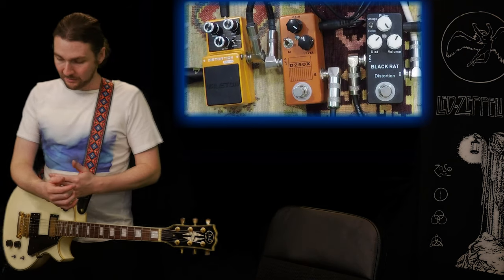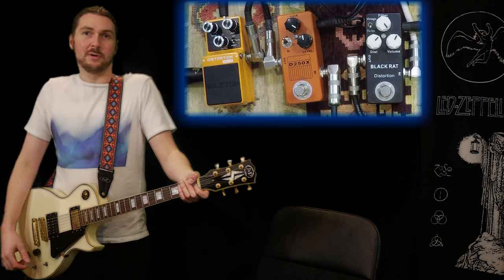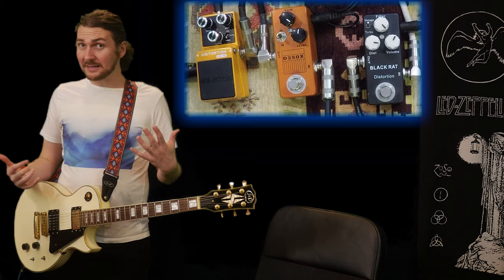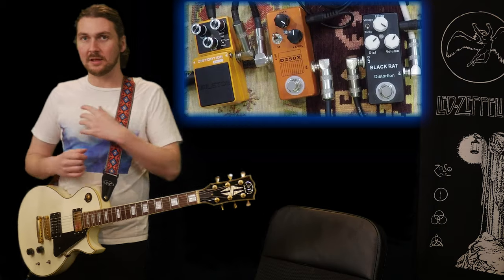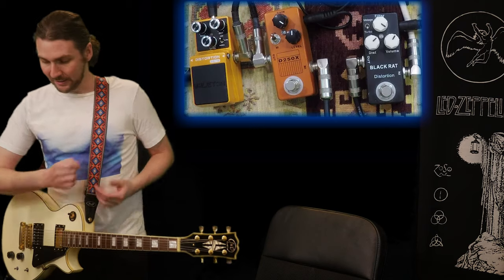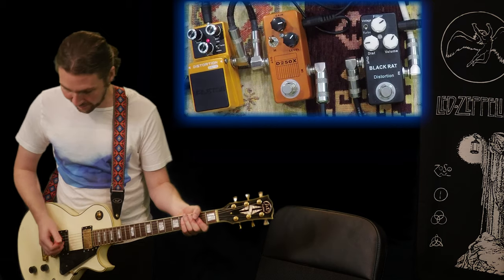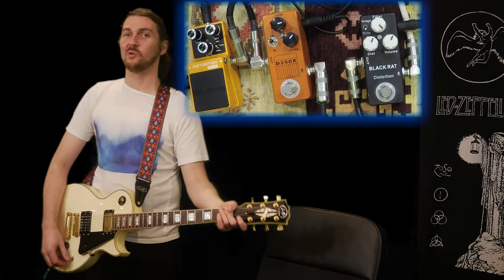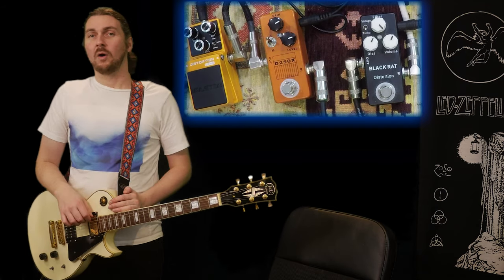Cheap Tuesdays | 3 Budget Clones Of Classic Hard Clipping Distortion Circuits Compared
Today we look at three classic hard clipping circuit designs in cheap pedal format!
The pedals we are looking at are:
The Valeton DS-10 Distortion - Japanese and Keeley Modded BOSS DS-1 Distortion Clone
The Mosky Black Rat - RAT2 and Turbo Rat Clone
Mosky D250 - DOD 250 and MXR Distortion + Clone